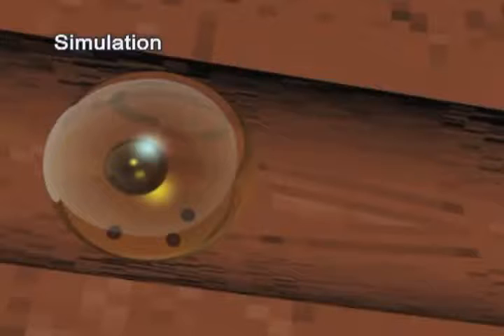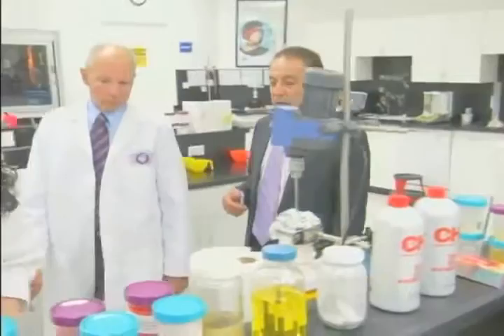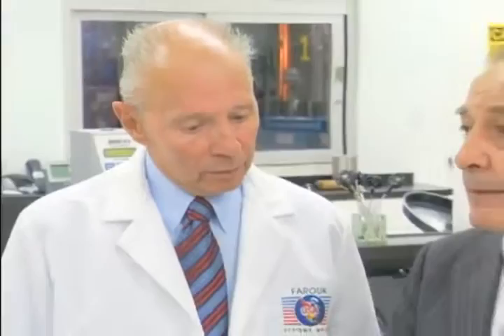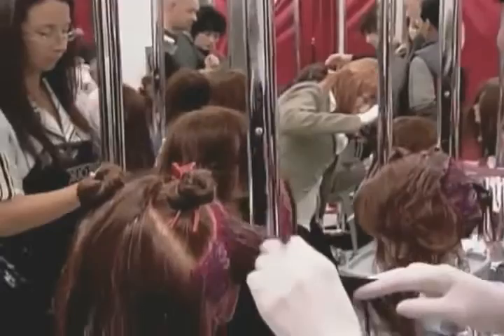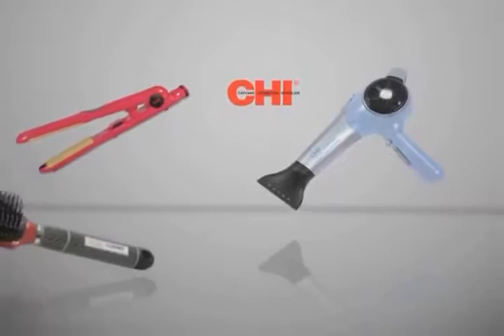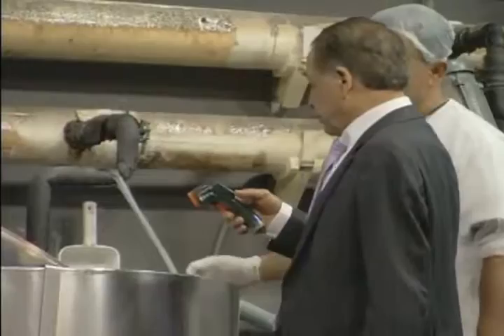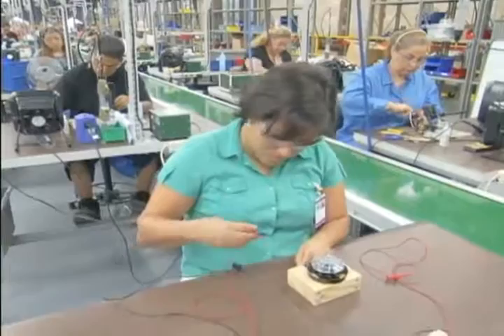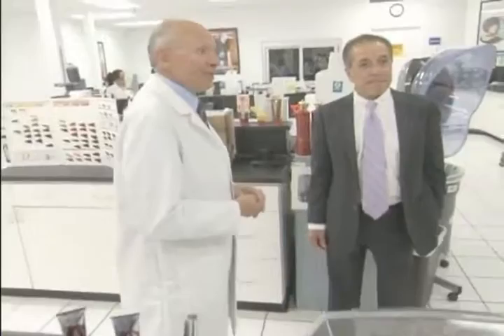Farouk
Dr. Dennis Morrison, a former scientist at Johnson Space Center,
conducted research on microcapsules that were developed in space and
designed to deliver drugs to cancerous tumors. This work led to
research on nanoceramic materials, and in 2001, Morrison shared his
expertise with Farouk Shami, the owner of Farouk Systems Inc., of
Houston, Texas. After learning more, Shami developed a ceramic
composite for his CHI (Cationic Hydration Interlink) hairstyling irons,
brushes, nail lacquers, and hair dryers. Morrison also used his NASA
research expertise as a platform to incorporate nanosilver and
near-infrared light into the products.
SpinOff Story:

Nanomaterials Transform Hairstyling Tools